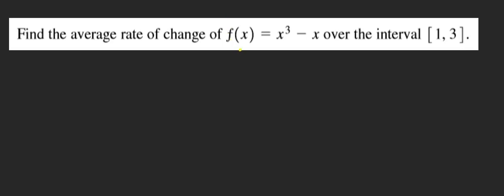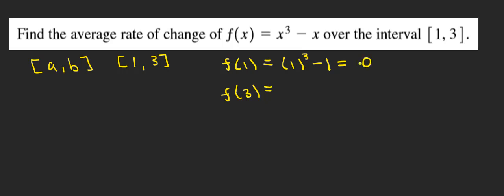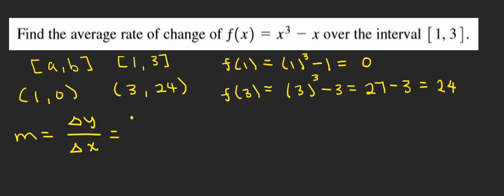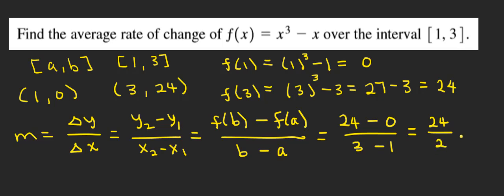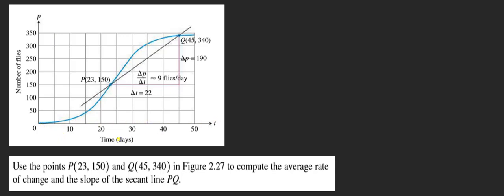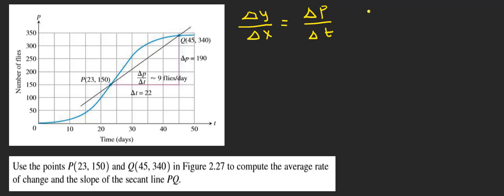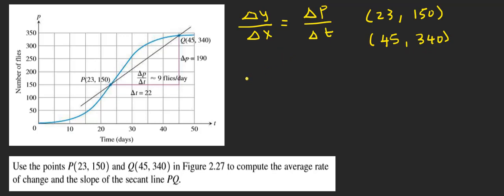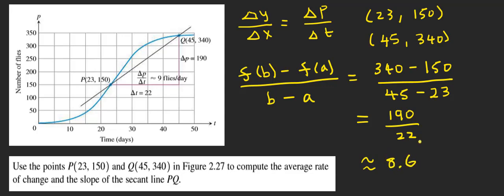[Calculus] Average Rate of Change